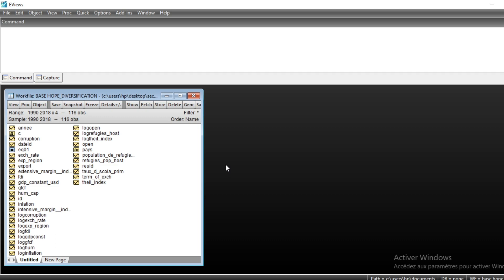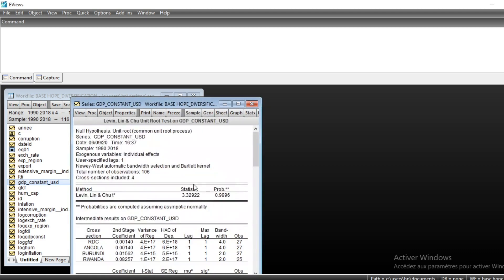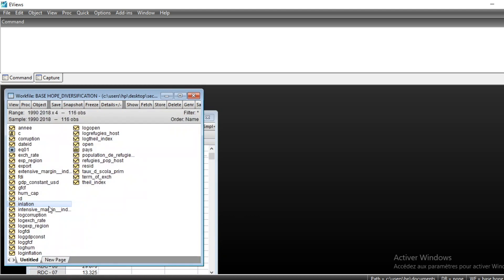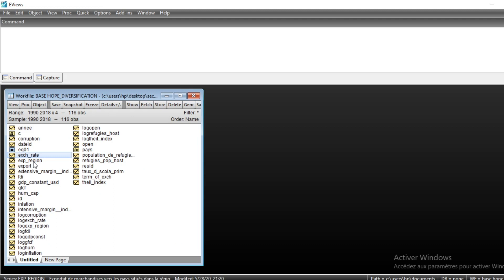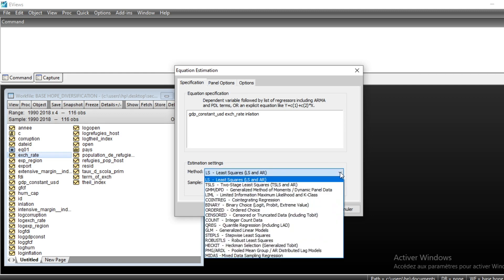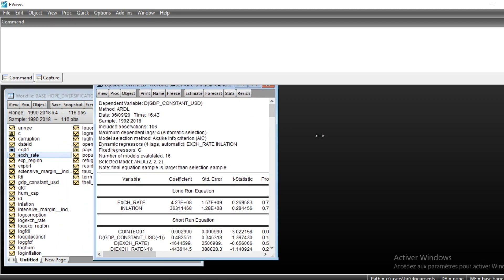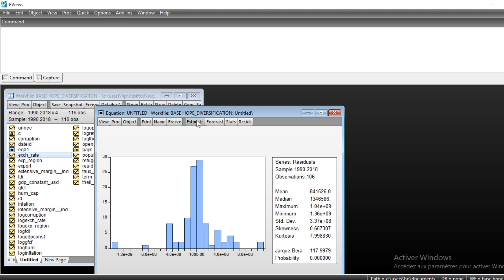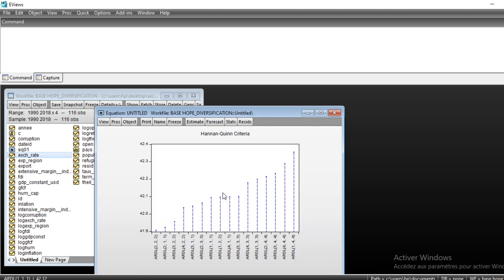How to run panel Auto Regressive Distributed Lag (ARDL) model in Eviews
This tutorial shows you how to estimate an   Auto regressive Distributed lag (ARDL) model with Eviews. We start from the test of unit roots by presenting you the conditions under which it is necessary to estimate such a model. We also present the test of normality of residues.

Learn How To Trade The Financial Markets by tacking a course at Knightsbridge Trading Academy

You have difficulties for data analysis or modeling: Econometrics, Statistics for companies, individuals, researchers, dissertations / theses / articles with SPSS, STATA, EVIEWS, CSPRO, R, SAS, RATS, Python, etc, n ' do not hesitate to contact us at the following addresses:

 I recommend the following books/articles:

1)- Econometric Analysis of Cross Section and Panel Data 2e

2)- Analysis of Panel Data (Econometric Society Monographs Book 54) (English Edition) 3rd Edition

If you don't have a computer, to have an HP 15-db0074nf PC Portable 15,6'' HD Noir (AMD A6-9225, 4 Go de RAM, 500 Go de Stockage, AZERTY, Windows 10) .

and if you want a high performance computer, to have an Asus Vivobook S SM712DA-AU024T PC Portable 17" (AMD R5, 8Go de RAM, 512Go SSD, Windows 10) Clavier AZERTY Français

or a Dell Inspiron 17-7786 Ultrabook tactile convertible 17,3" Full HD Argent (Intel Core i7, 16Go de RAM, Disque Dur 1To + 16G Optane, NVIDIA MX150 2Gb, Windows 10 Home) Clavier AZERTY Français